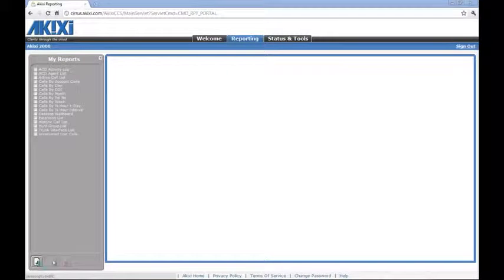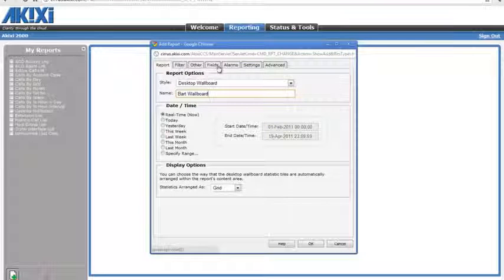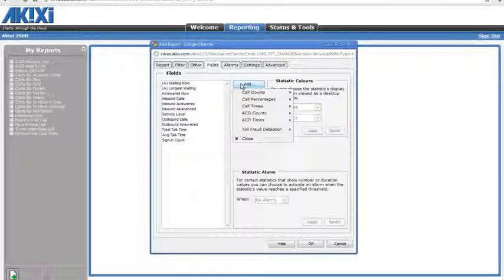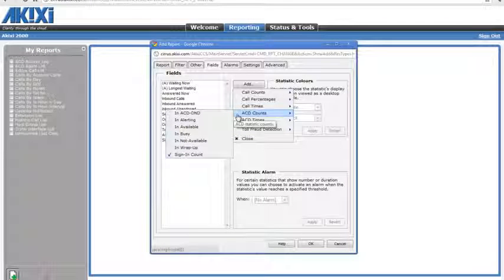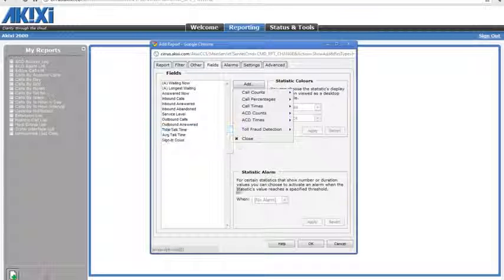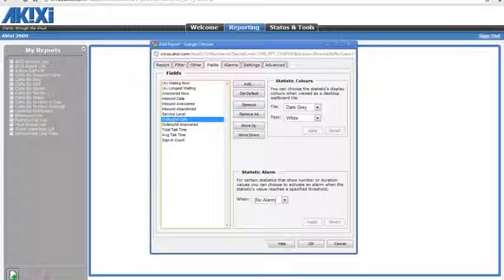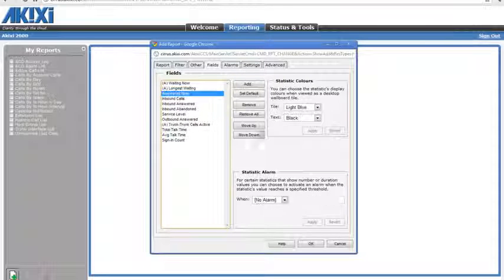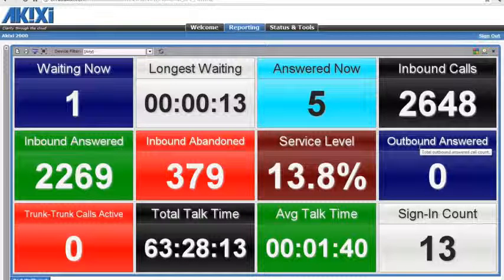Akixi Real Time Wallboard